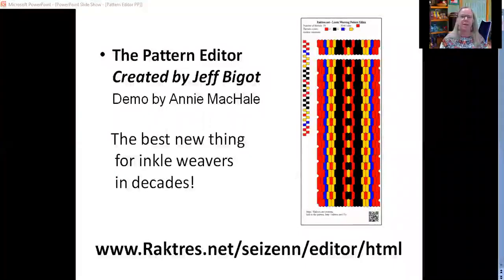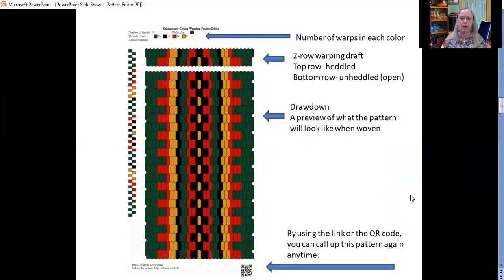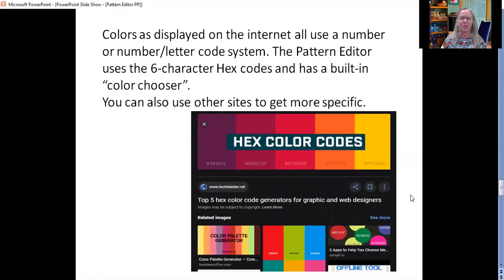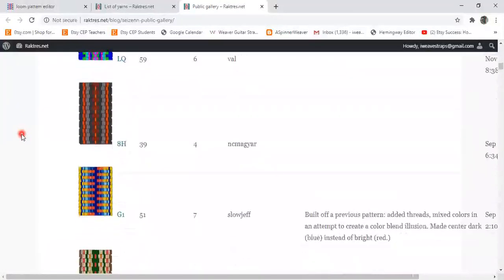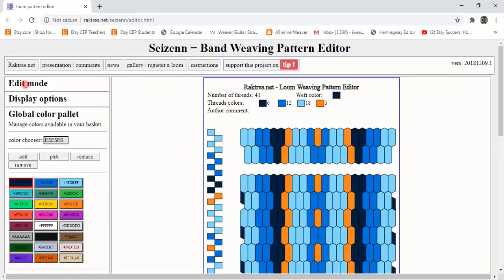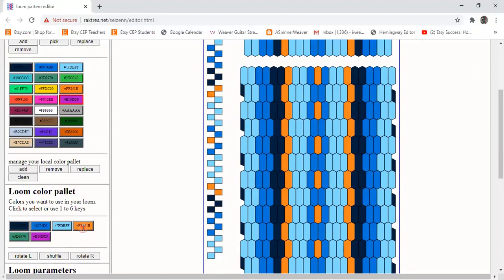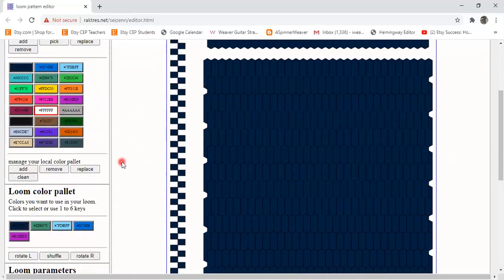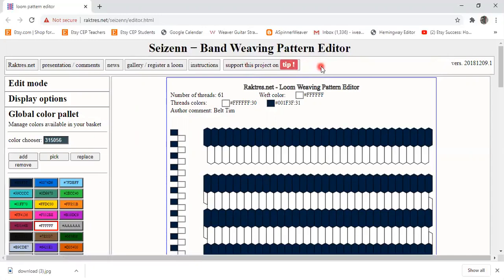Band Weaving Pattern Editor Demo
The Band Weaving Pattern Editor is an excellent FREE online tool for creating inkle patterns.
Many thanks to Jeff Bigot for creating and maintaining it!
It was used to illustrate my two books, "In Celebration of Plain Weave: Color & Design Inspiration for Inkle Weavers" and "Three-Color Pickup for Inkle Weavers".
This is a short intro to using Version 1.
Many of the basic operational functions work the same, but it has even more useful features.

If you would like these instructions in a PDF,